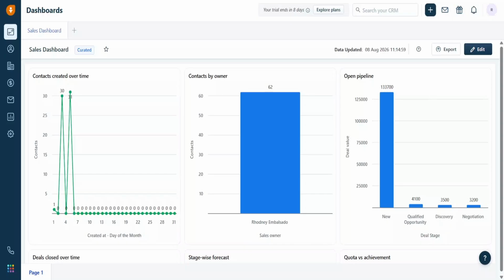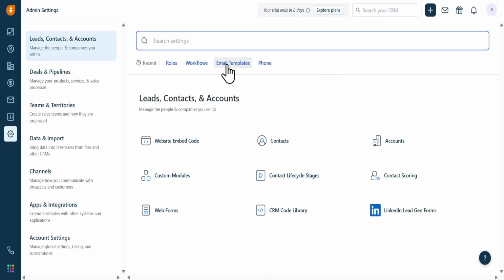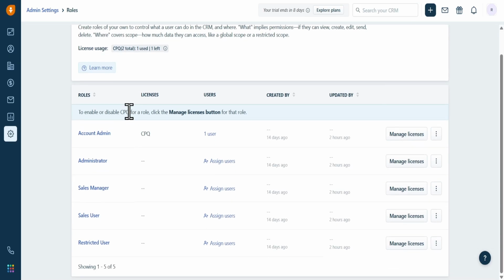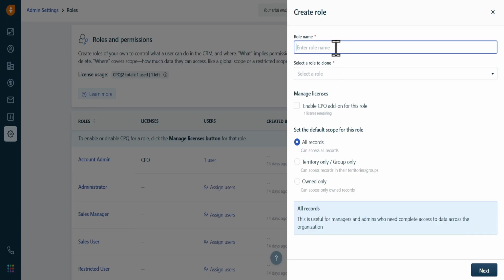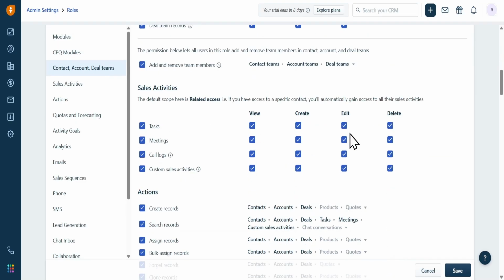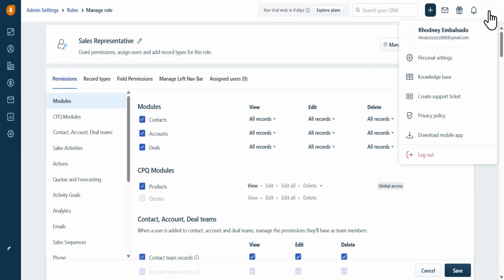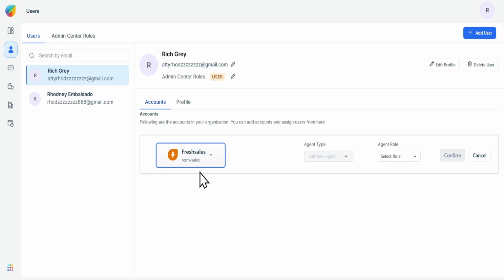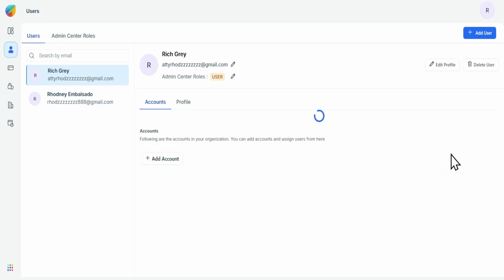How to Set User Roles and Permissions in Freshsales | Step-By-Step Tutorial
In this tutorial you’ll learn how to create custom user roles and assign permissions in Freshsales so every team member has the right level of access.

Freshsales lets administrators control what users can view, create, edit, delete, and manage while keeping CRM data secure and organized.

• Create a custom Sales Representative role by cloning an existing one
• Quickly assign the new role to any user through User Management
• Apply the principle of least privilege to protect your data
• Maintain consistent access controls across your sales team

💬 Comment: What custom role do you use most in Freshsales?